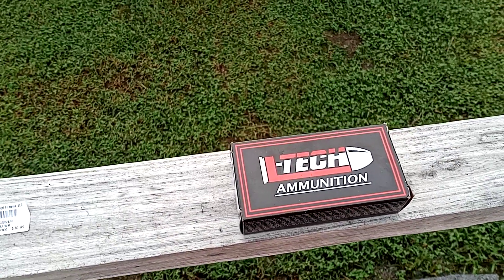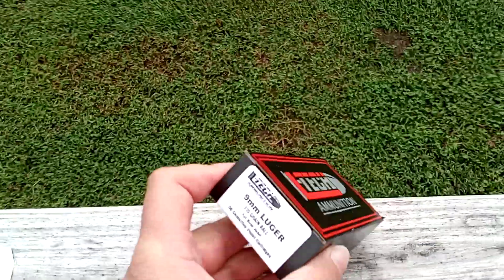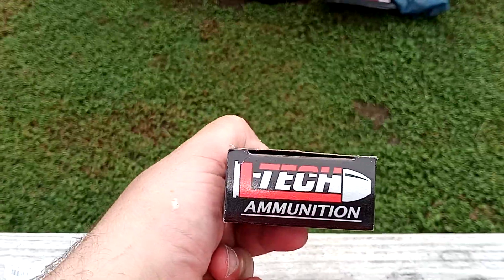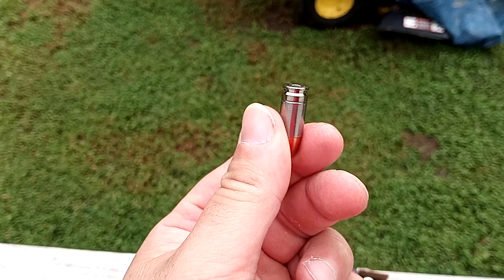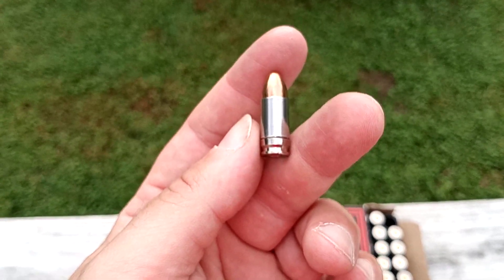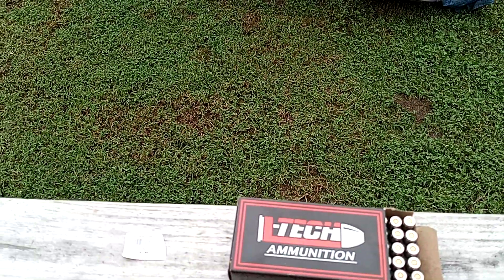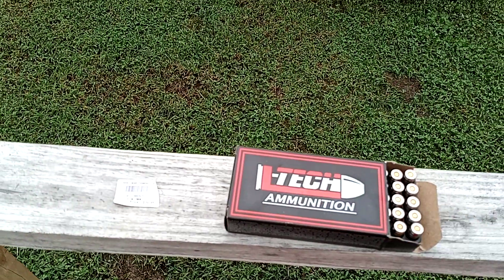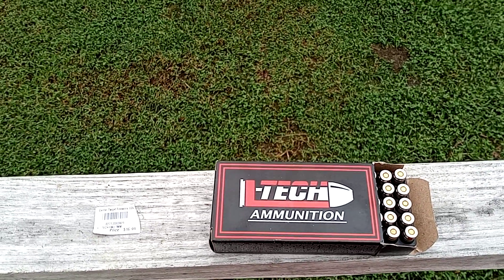L tech Shell shocked technology 9 mm 115gr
L tech shell shock technology 9 mm 115 grain ball ammunition/stockpile